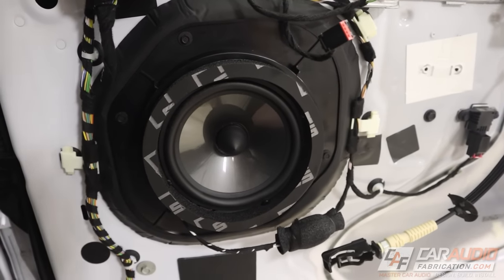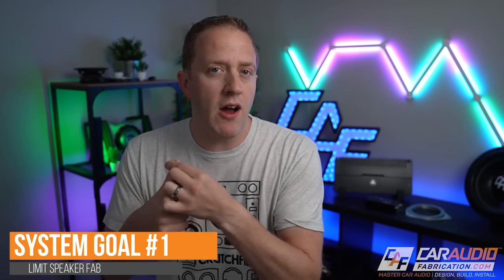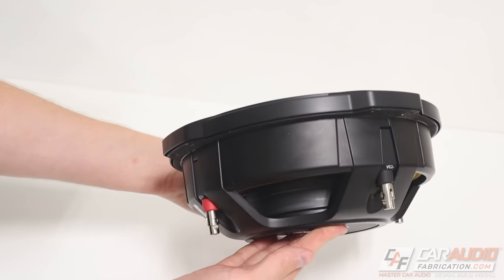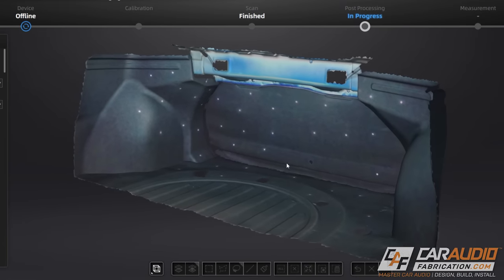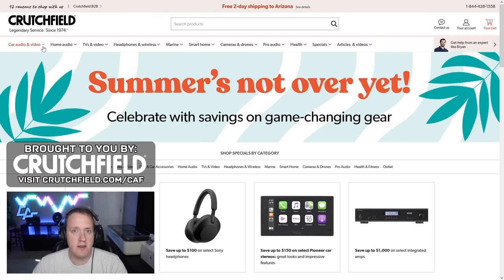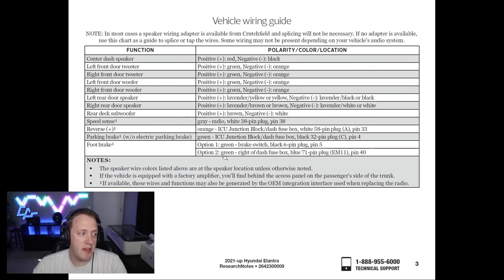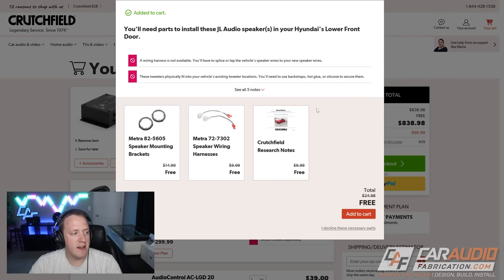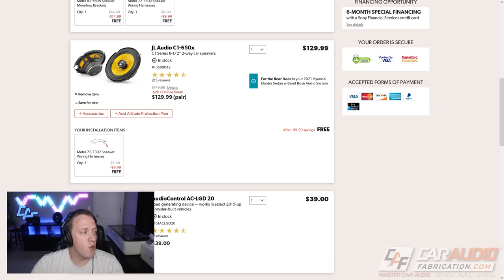Planning Speakers, Subwoofers, & Amplifiers for Car Audio Build - NEW PROJECT!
When we want to install a custom aftermarket car audio system with upgraded speakers, subwoofers, and amplifiers we need to go through the process of choosing our gear. It's important that up front we consider our system goals and choose gear that aligns with those goals. In this video I take you along for the ride while I pick out gear for my next build project here on the channel!

🔊 Make the gear planning process easy with Crutchfield!